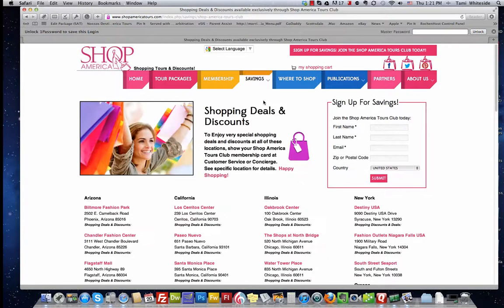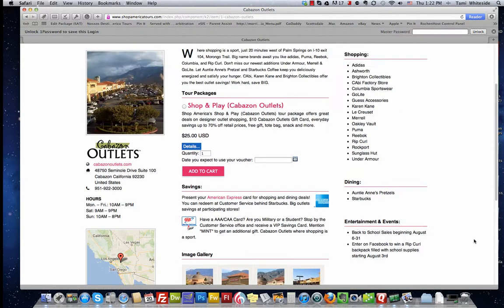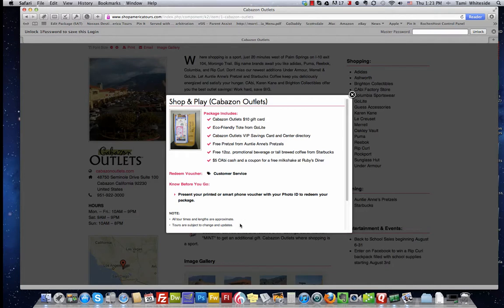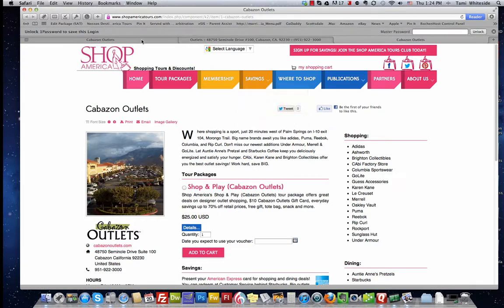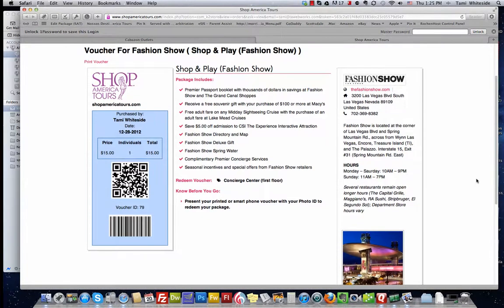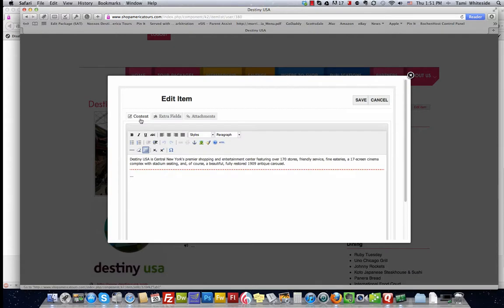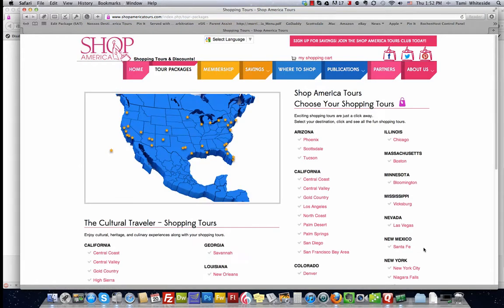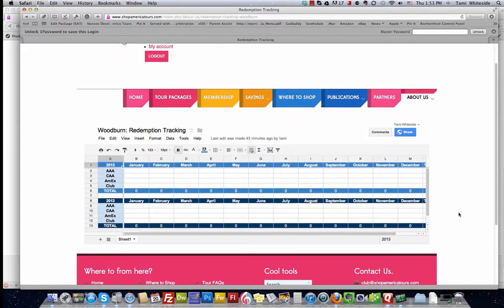Tutorial Video II